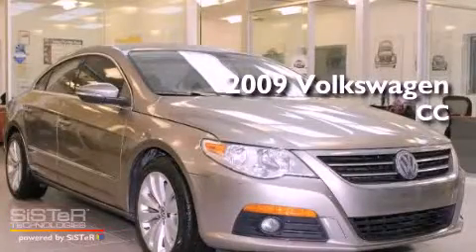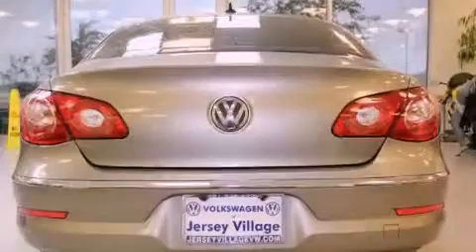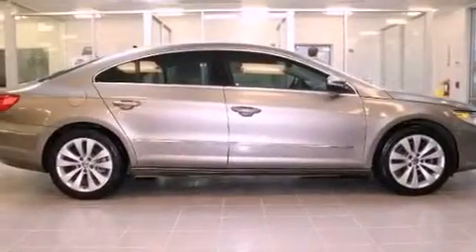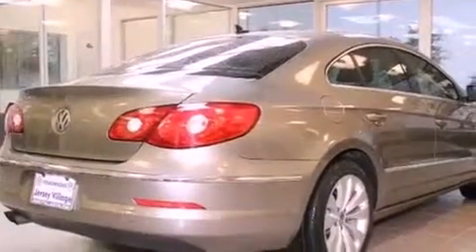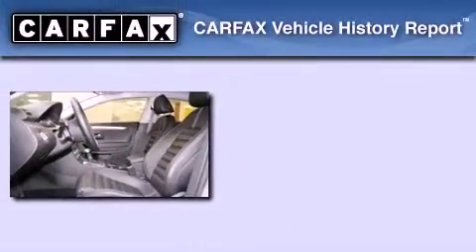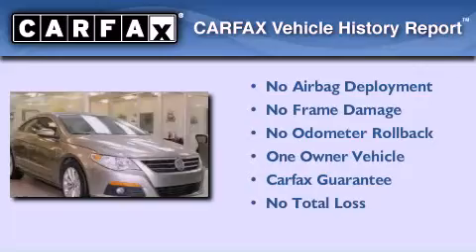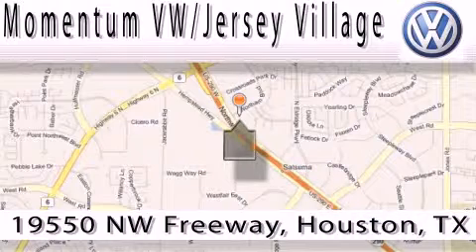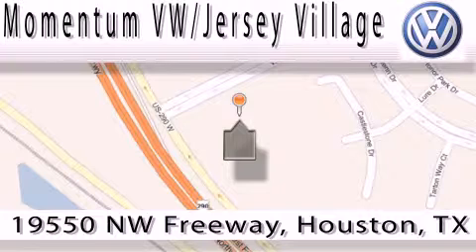Certified 2009 Volkswagen CC Houston TX 77065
Year : 2009
 Make : Volkswagen
 Model : CC
 Engine : 2.0L I-4 cyl
 Trans . : Automatic

 Miles : 30,929

 2009 Volkswagen CC Houston TX